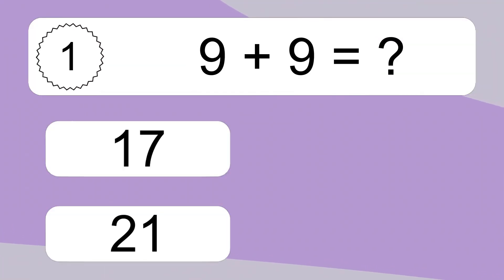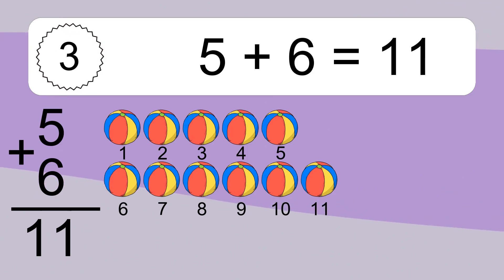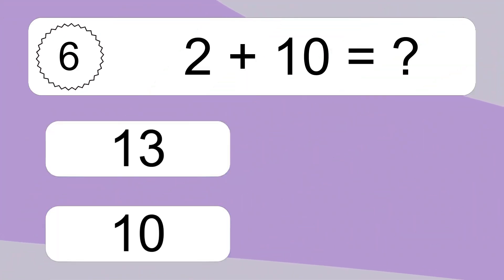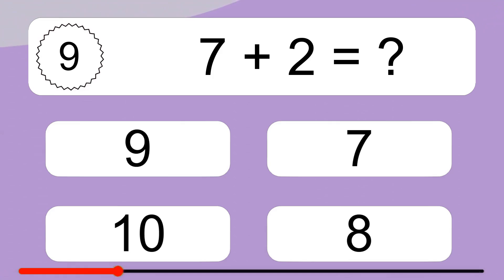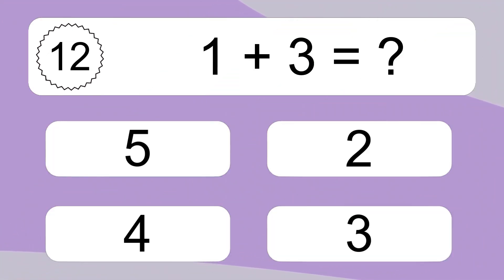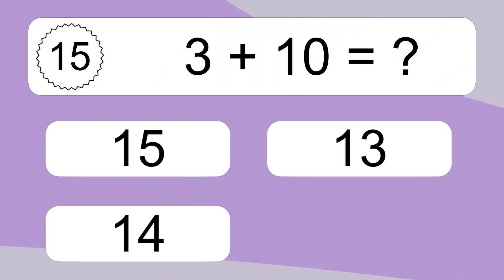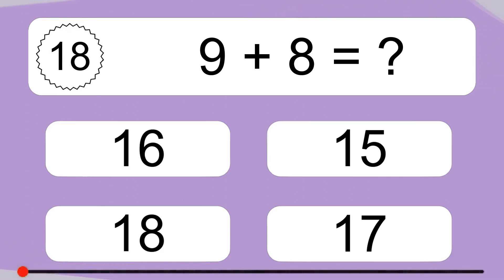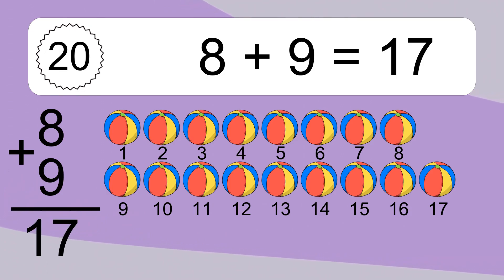20 Addition Quiz Exercises for Kids